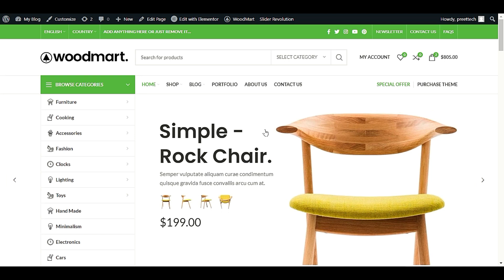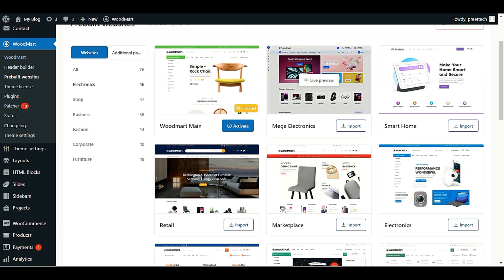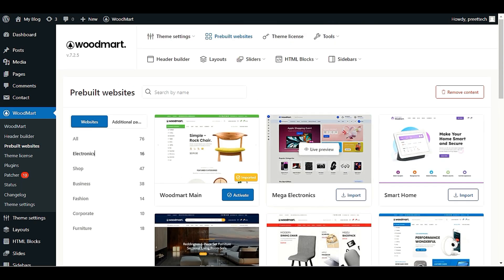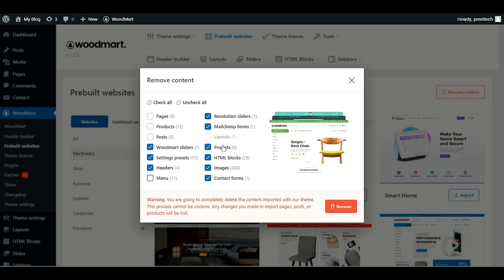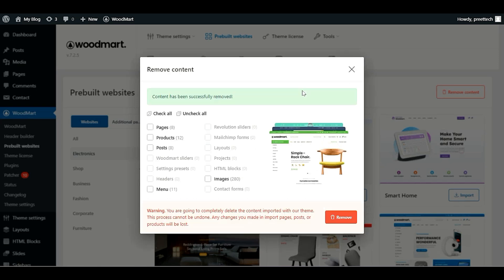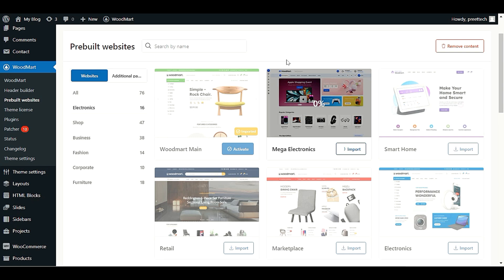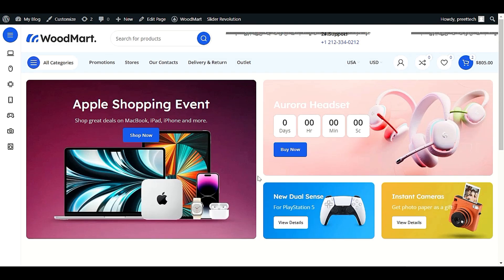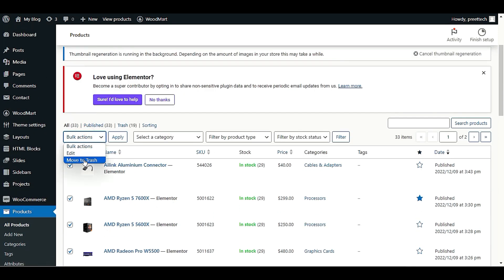Easily Switch Demo Content in Woodmart theme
Learn how to easily change or Switching demo content in Woodmart theme. This tutorial will guide you through the process step by step, so you can customize your website to your liking. No coding skills required! Follow along and give your website a fresh, new look with Woodmart theme.

►Recommended services ►